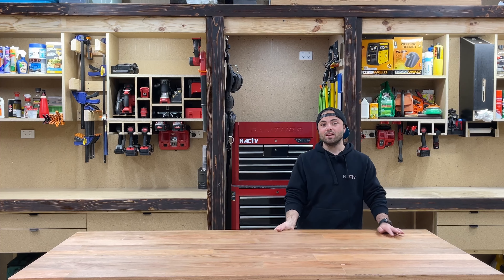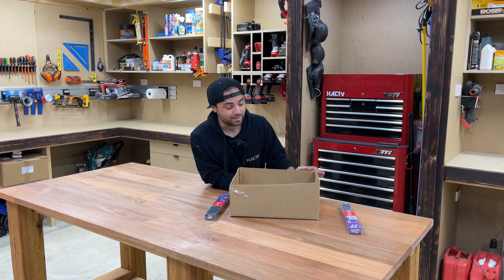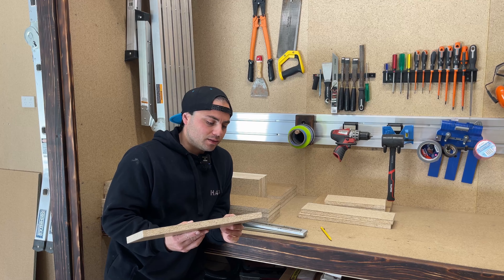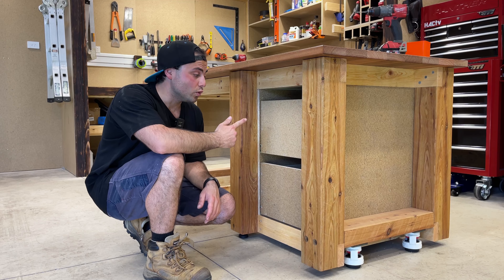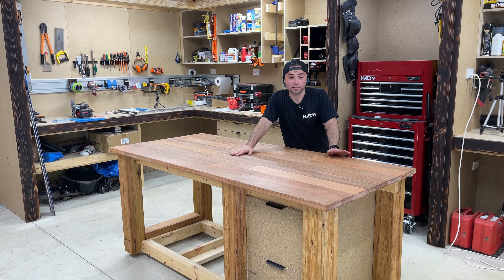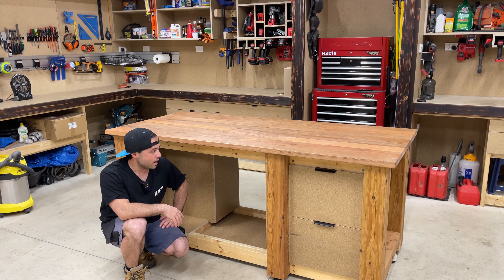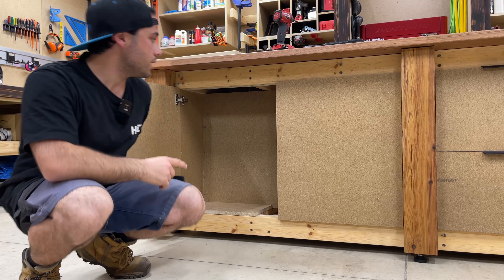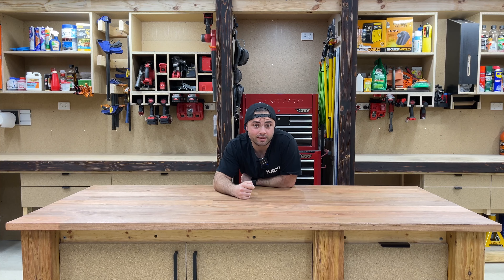DIY Rolling Mobile Workbench Build | Built In Storage | Final Pt.3 - Ep. 23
Finishing off the mobile work bench! For now haha